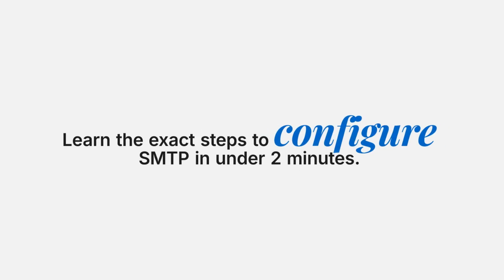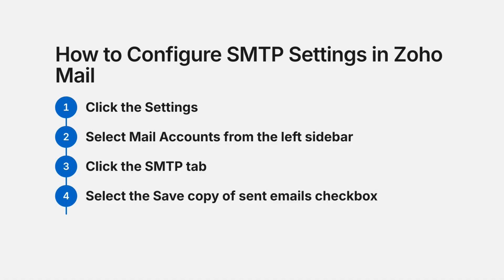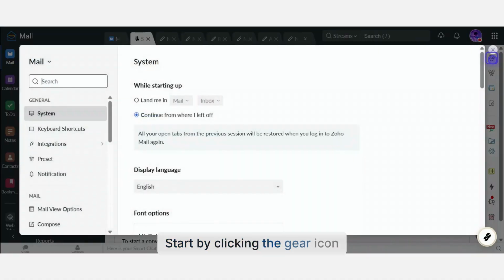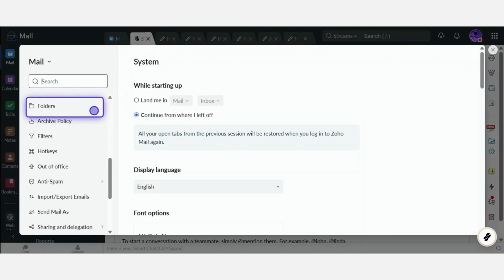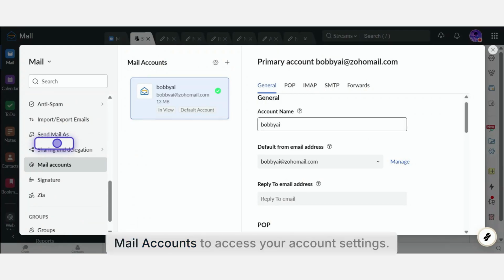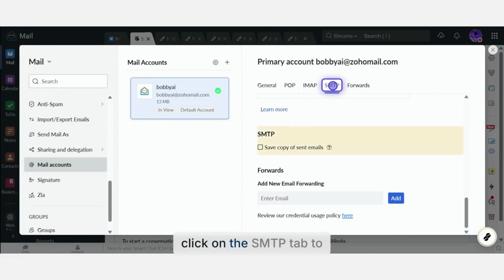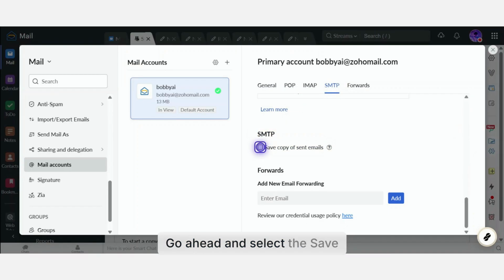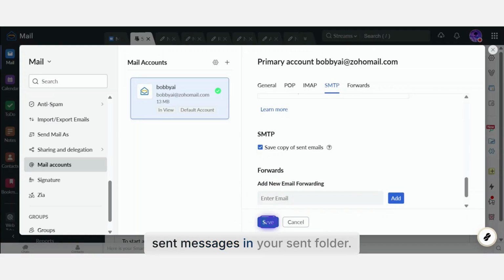How to Configure SMTP Settings in Zoho Mail (Updated 2026)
In this video, we discuss how to configure SMTP settings in Zoho Mail. You'll learn the exact steps to set up SMTP in Zoho Mail, including enabling the save copy option for sent emails. This Zoho Mail SMTP configuration guide covers the outgoing server settings you need to get your emails working smoothly.

00:00 Introduction
00:12 Accessing SMTP Settings
00:36 Selecting Mail Accounts
00:52 Enabling Save Sent Emails
01:04 Saving and Confirmation